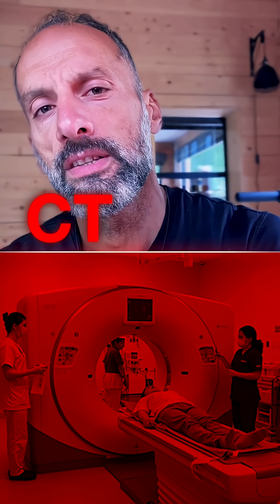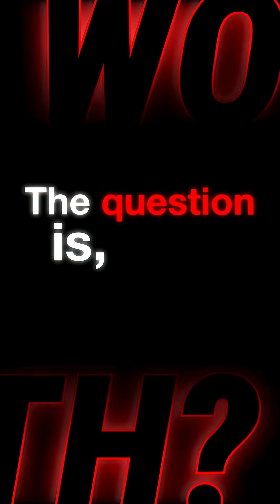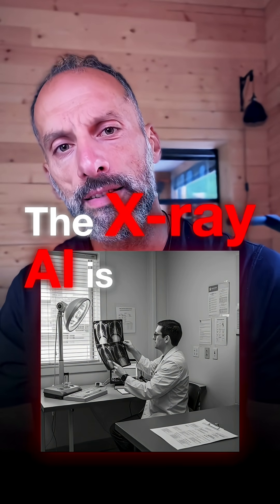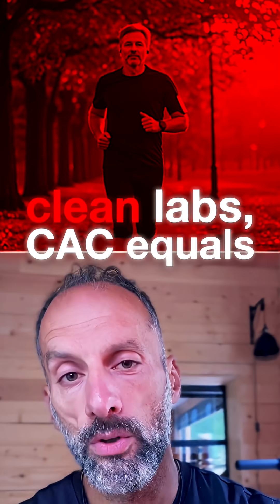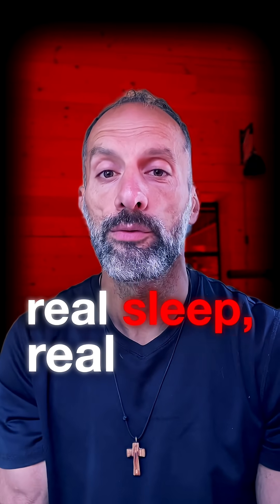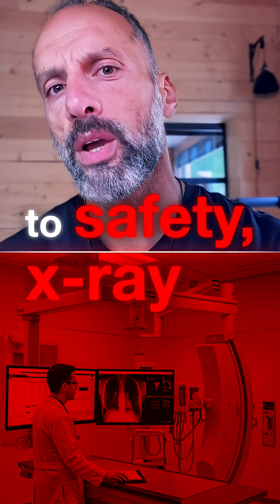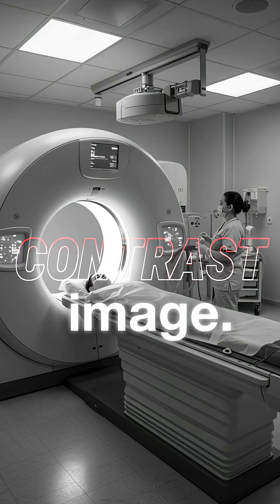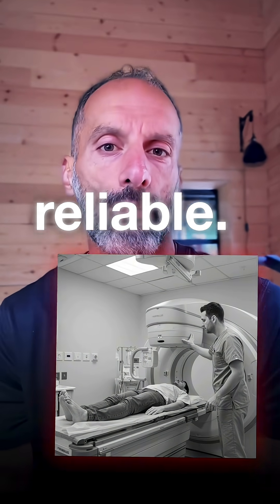Ai Heart Scan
AI “heart scans” = two lanes. 1) Software re-reads a chest X-ray you already had, no dye, and flags tiny risk patterns as an early heads-up. 2) CT + HeartFlow uses contrast and AI to map plaque and run a virtual pressure test to see if it’s actually choking the artery. Worth it if you’re **intermediate risk**—family history, weird symptoms, or off-side numbers like ApoB or Lp(a). Low risk with clean labs and **CAC=0**? Skip the bells and fix the boring levers: ApoB down, BP steady, A1c tight, sleep, training, real food. X-ray AI adds almost no risk; CT + HeartFlow has dye and more radiation, so talk it through. Tools don’t save you—habits and numbers do.